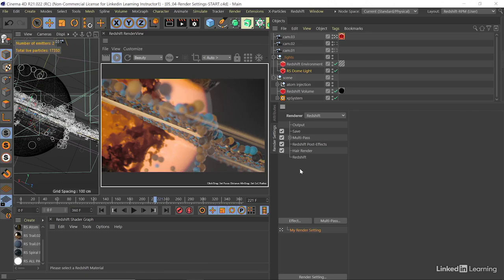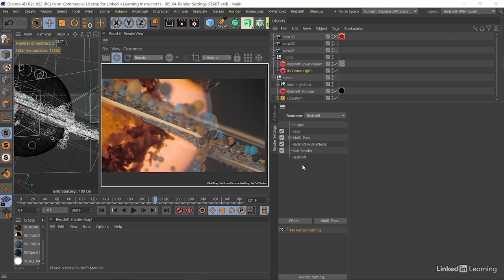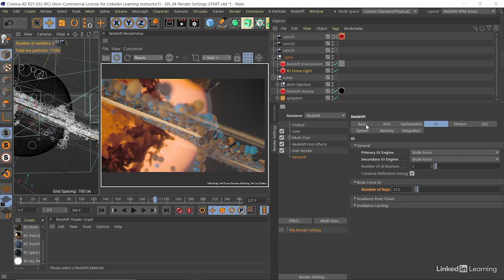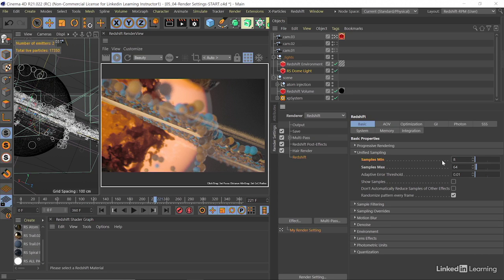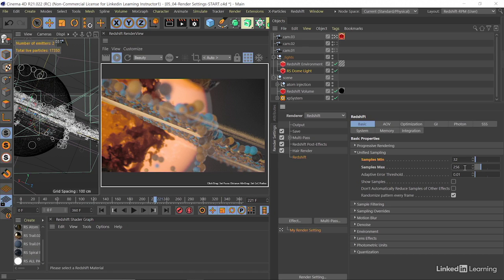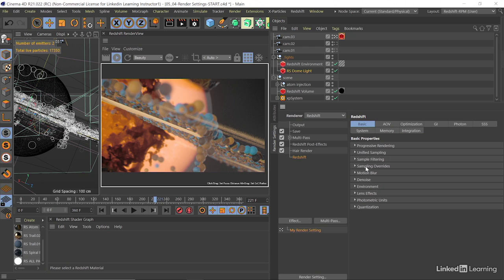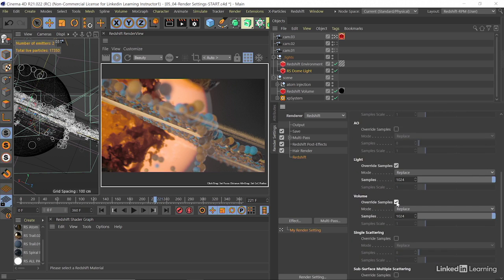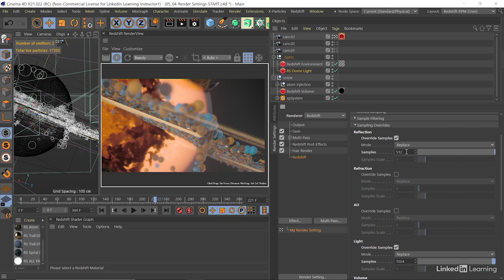032 Render time sampling